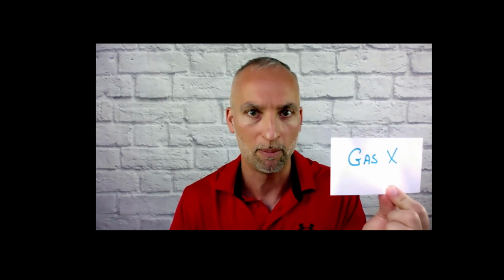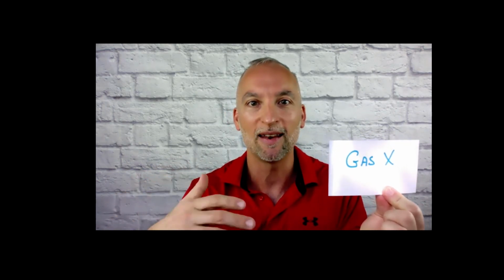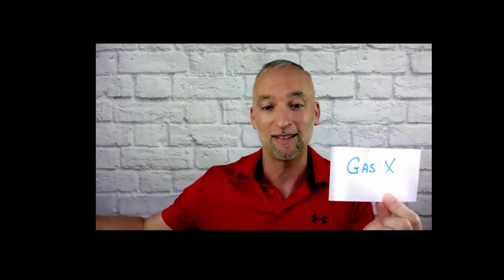Bloating Help Now! 3 Simple Solutions to Use Today..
What can you do TODAY to get rid of your gas and bloating? In this video we will discuss 3 solutions to get rid of your gas and bloating.

With so many people suffering from IBS (Irritable Bowel Syndrome), SIBO (Small Intestinal Bacterial Overgrowth), Chron's disease, Ulcerative colitis, excess bloating, diarrhea, constipation, and the list goes on and on, Gut Freedom is here to give you the latest information to help find your gut problem, fix it, and get you back to living your best life.

POST YOUR COMMENTS:
We are a community working together to find solutions to gut problems. Post your questions, comments, recommendations and help out the Gut Freedom community. You would be surprised, your simplest comment could change someone's life!